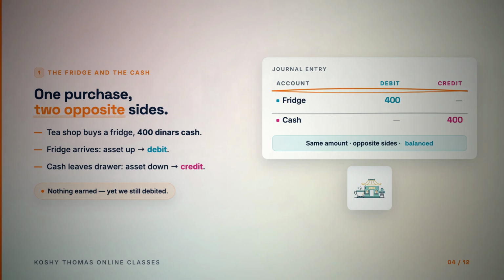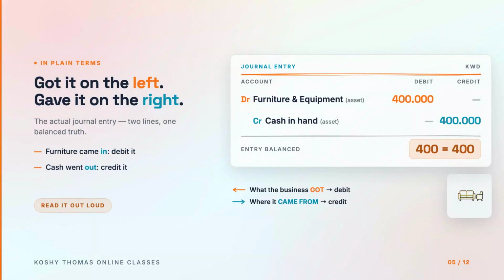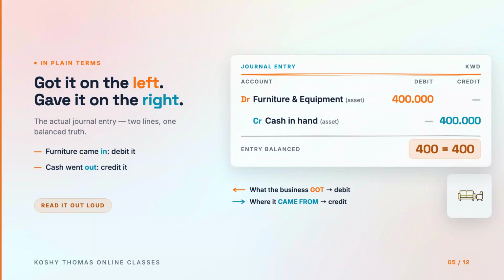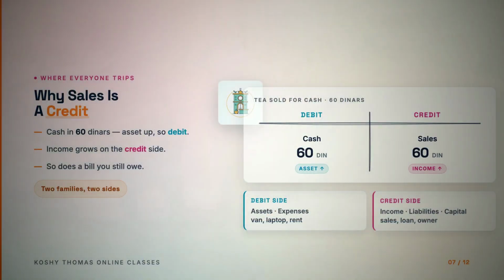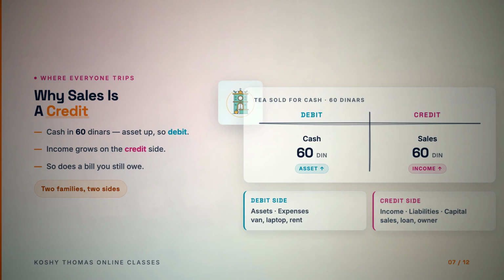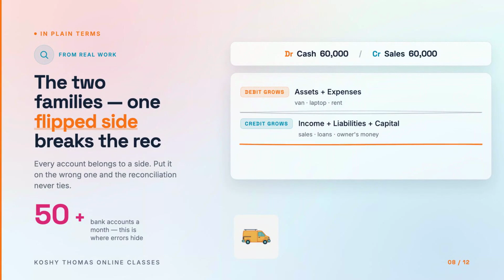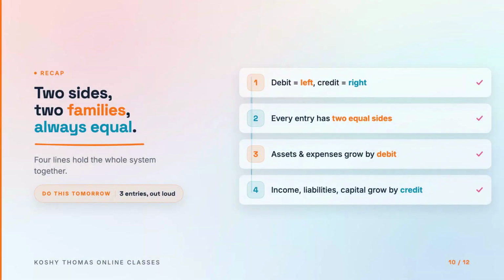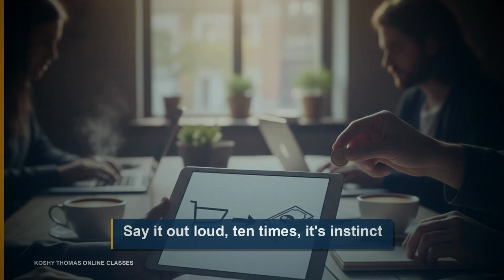Debit Is Not Money In: Fix This in 3 Minutes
Fridge bought for 400 dinars cash — the fridge is debited, and no money came in.

Which entry still makes you pause before picking debit or credit? Type it and I'll cover it.

- Why debit simply means the left side and credit means the right side of an entry, nothing more
- Example 1: A tea shop buys a fridge for 400 dinars in cash - why the fridge is debited and cash is credited, even though no money came in
- The rule that actually works: assets increase on the debit side and decrease on the credit side
- How to read any entry out loud: what the business GOT goes left, where it CAME FROM goes right
- Example 2: The shop sells 60 dinars of tea for cash - why cash is debited but sales is credited
- The two families to memorise: assets and expenses grow by debit; income, liabilities and capital grow by credit
- Everyday examples: rent is an expense so debit it, salary due is a liability so credit it, an unpaid supplier bill is a credit
- Why both sides must match to the last fils, and how a single flipped side causes hours of hunting during bank reconciliation
- A practice drill you can do tomorrow with three transactions from your own books

CHAPTERS
0:00 Start here
0:16 What you will learn
0:45 Part 1: The Fridge And The Cash
2:02 Part 2: Why Sales Is A Credit
3:19 Recap
3:56 What is next

Accounting students, commerce students, and working accountants in India, the Gulf and across Asia who want journal entries to stop feeling like guesswork. Perfect if you are preparing for an accounting job, starting your first bookkeeping role, or revising the fundamentals before month-end close.

Master this one rule and it carries you all the way through ledgers, trial balance and final accounts.

Next up: how to build your first trial balance from these journal entries, step by step.

— CREDITS —
Stock photos and videos: Pexels (pexels.com)